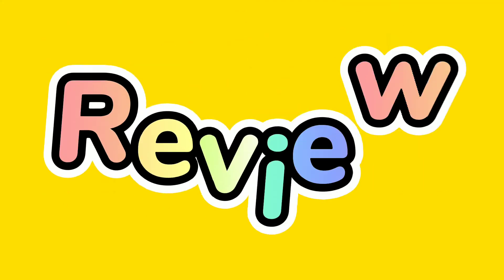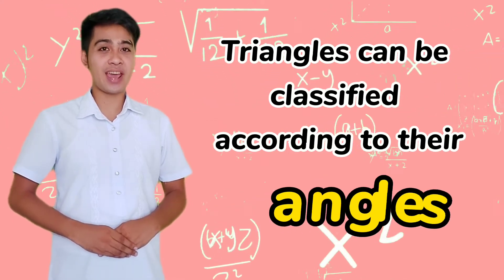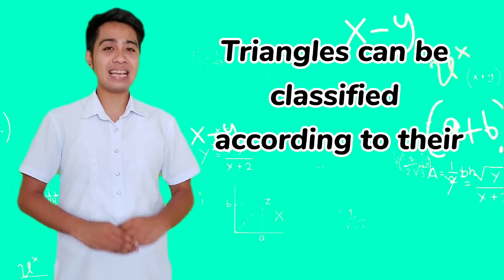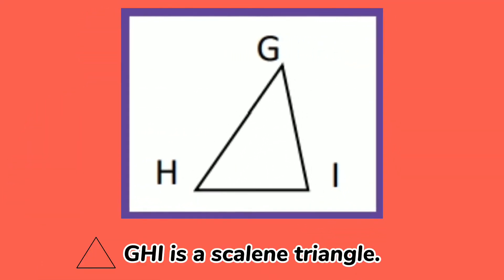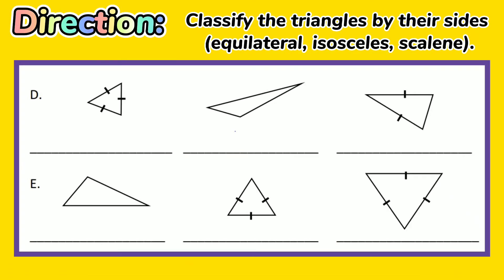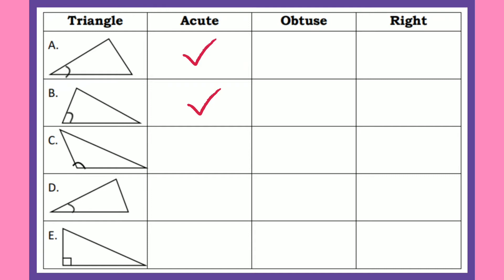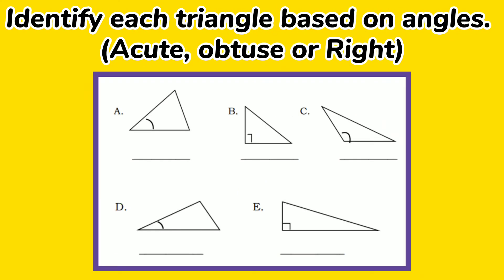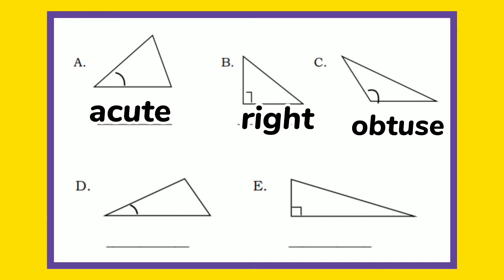Kinds of Triangles: Math 4 Module 3 Melc-based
Hello! Welcome to this channel. Here’s another video about the kinds of triangles according to their sides and angles. I hope that this video will help you in your lesson. Thank You.